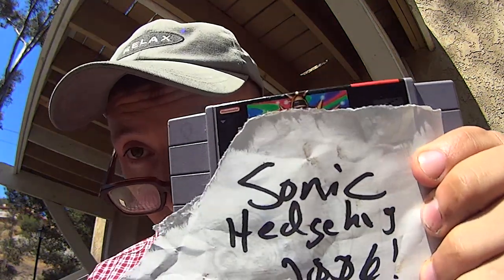How to Destroy Sonic '06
Dr. Dick Pebis gives you a short tutorial on how to destroy this game. Twitter
InstantHam: